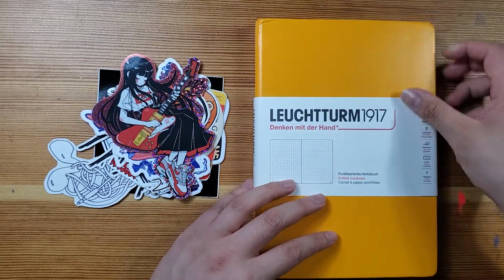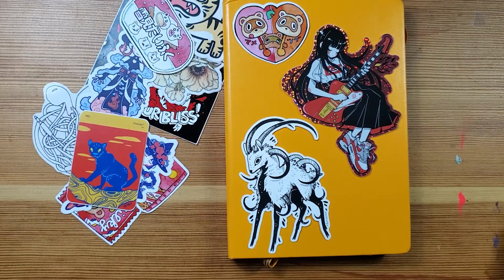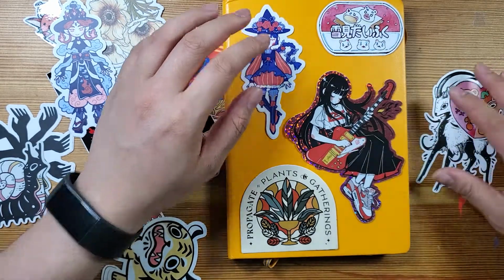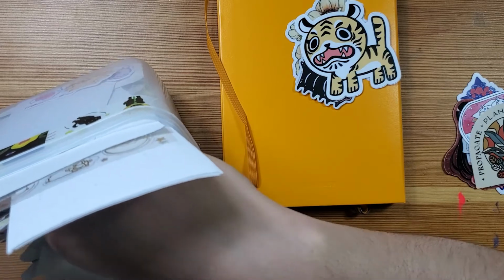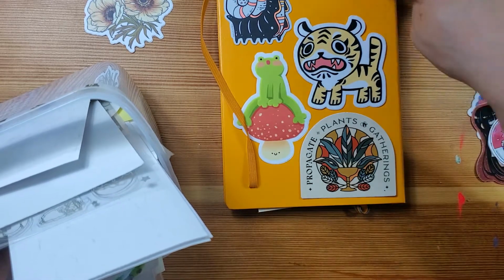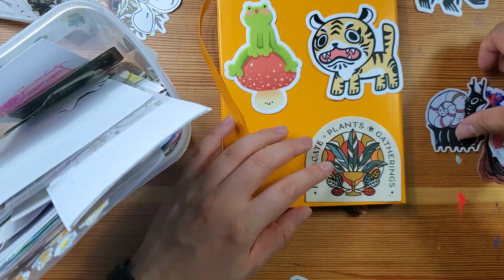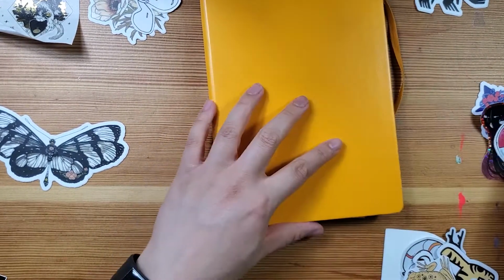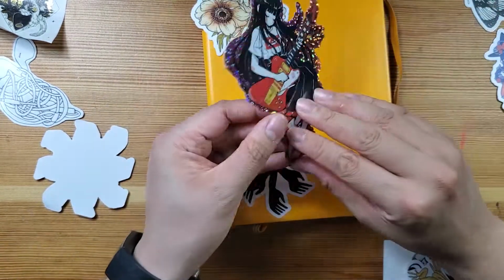2021 Channel Update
Hello earthlings and aliens!
I haven't put out a video in a long time and I wanted to give everyone an update about what's been happening and what I'm hoping to do in the future. I'm still figuring things out, and I appreciate all of you who have continued to support me :)